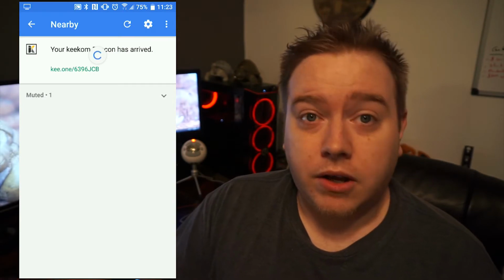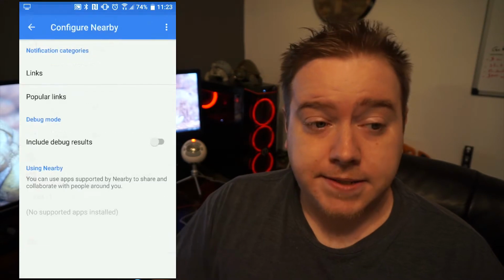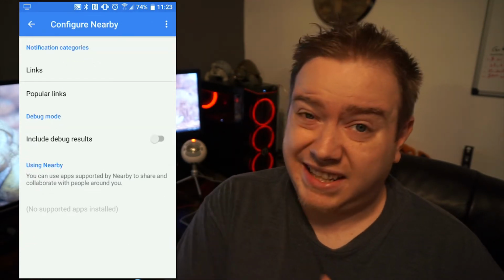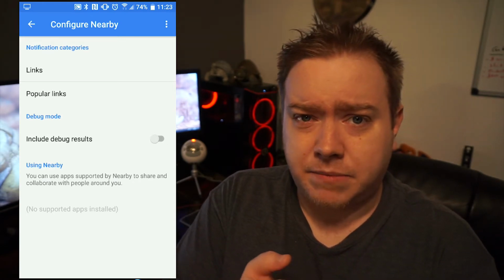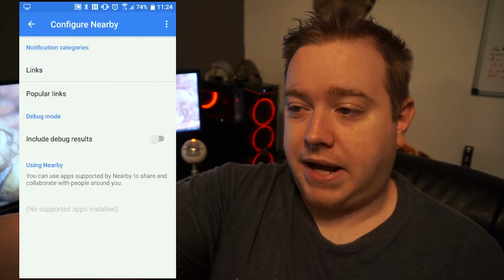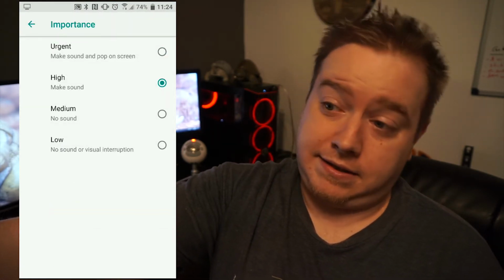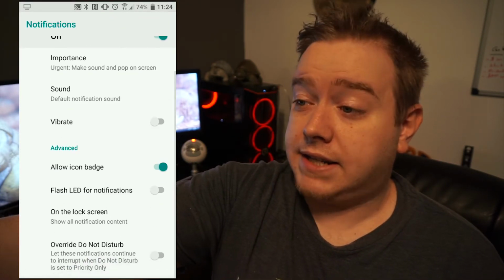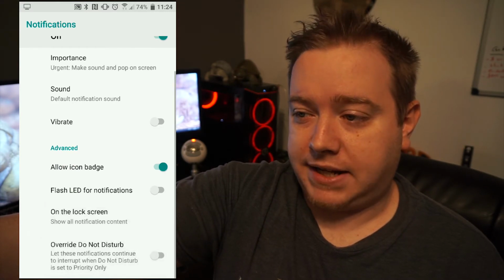How to get Beacon Notifications on Lock Screen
How you get Bluetooth beacon notifications to pop up on the lock screen. As you can see, it’s actually a really easy process and it only takes a minute to do, but it’s not native – we think. We have seen examples of notifications still popping up like this in the wild and without the user having adjusted these settings. We’re still trying to figure that out and we’ll let you guys know what we find out. It’s possible that Google is simply starting to test these features and changed the default settings for certain users.
The next question is, how do we use this?

I think that there are a few ways that this can help. First, it shows us, and our clients, that Google is providing methods for us to make our notifications more prominent. That helps improve client confidence in what we’re doing, and it lets us borrow some of the confidence that people have in a name like Google – since we’re directly offering one of their services, even though it’s lesser known.

Next, for places like tourist attractions, zoos and museums, malls, retail outlets, airports, and other locations with multiple beacons, it’s a lot easier to tell users to turn on these notifications and have them benefit from the resources around them. You’ll need to work with the location owners and have very clear and convincing calls to action, and offers to back them up, but it could be a huge deal.

Setting the Importance level to Urgent will cause your phone to beep or vibrate whenever a beacon is detected, and it displays a drop-down notification, like what you would see from something like Facebook (pro tip, don’t have 5 beacons in your office and leave this on overnight).

Setting it to High just gives you the beep.

Setting it to medium is the default option.

And setting it to low limits it to the notification drawer.

A little further down on the main screen, we have the option to change the notification sound, set the phone to vibrate when a notification is detected – again, don’t leave this one with 5 beacons in your house – allowing the icon badge is on by default, that’s the notification symbol at the top of the screen, you can also turn on LED flashes, and then we have the lock screen settings.
By setting this to show all notification content, or hide sensitive notification content, it’ll show the full CTA, link, and flavicon of your website. It’s pretty spiffy.

And finally, we have an option to override Do Not Disturb settings.